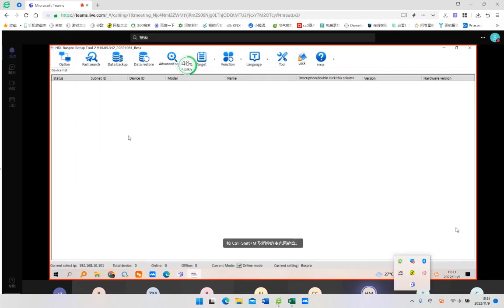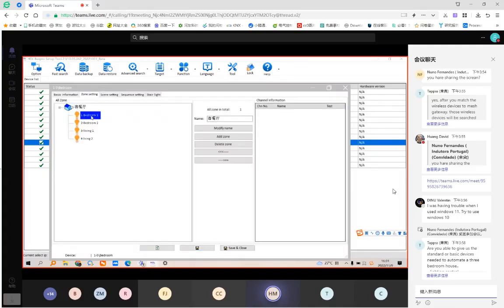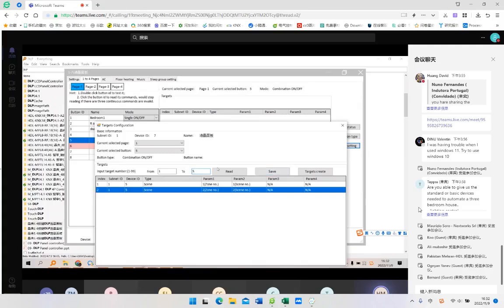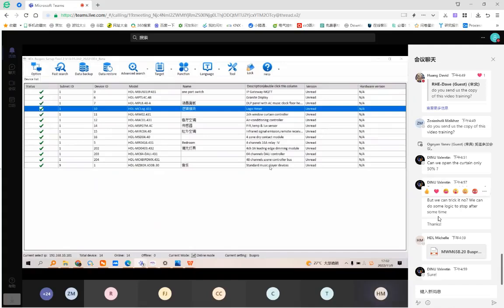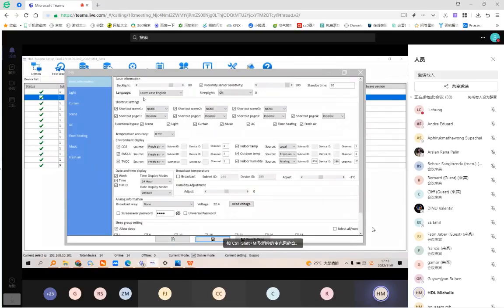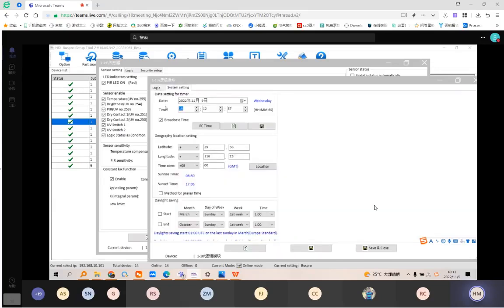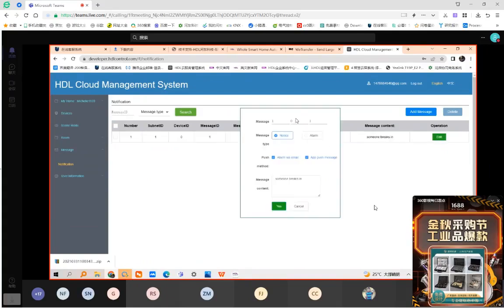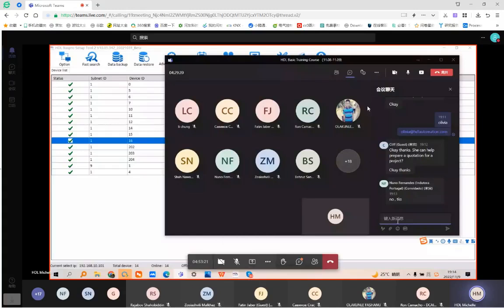آموزش سیستم باس هوشمند اچ دی ال چین 2